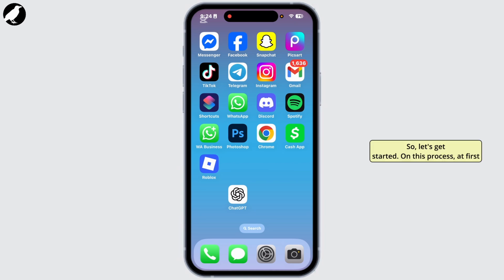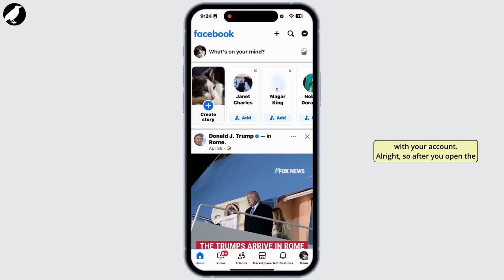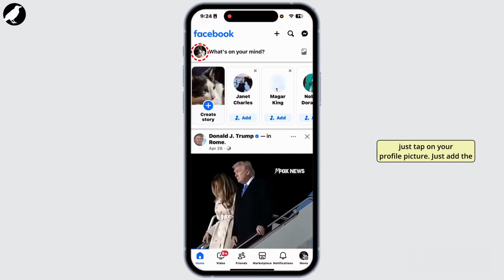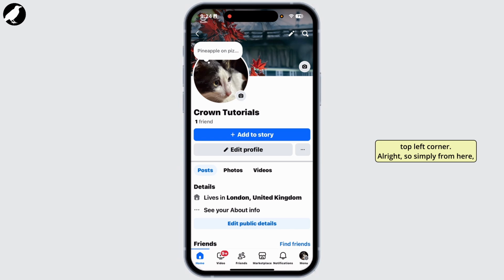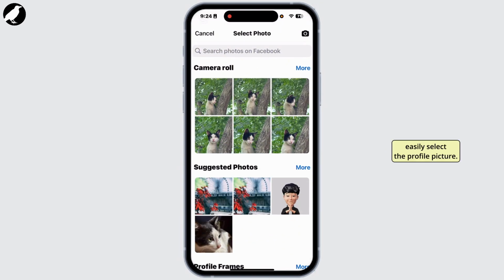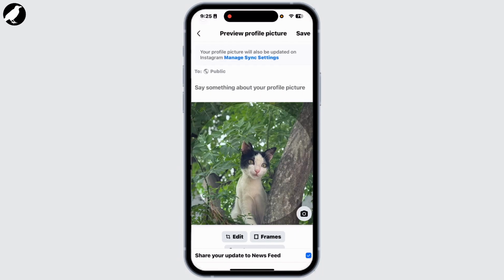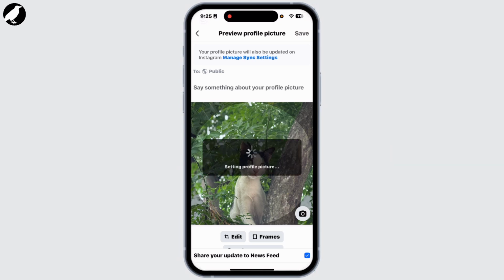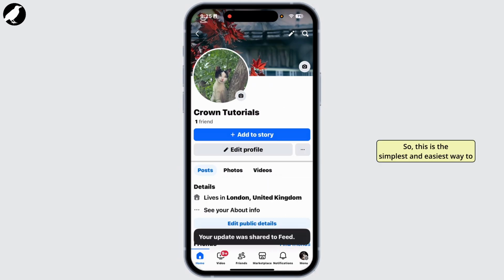how to Change Facebook Profile Picture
Want to update your Facebook profile picture but not sure how to do it? This video will show you the quick and easy steps to change your profile picture on Facebook. Whether you're asking, "How do I change my Facebook profile picture?" or just need a refresher on the process, this tutorial has everything you need. Learn how to upload a new photo, choose the right one, and make your profile look fresh! Watch now to learn how to change your Facebook profile picture today!

Timestamps:
00:00 How to Change Facebook Profile Picture
00:06 How Do I Change My Facebook Profile Picture?